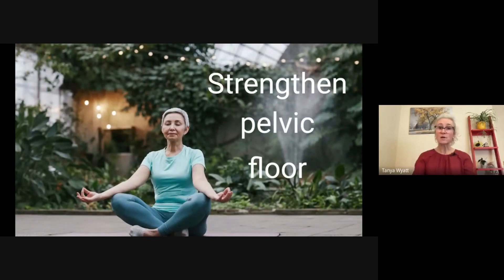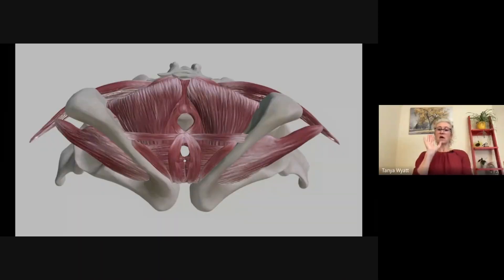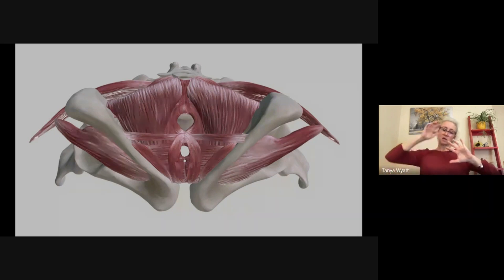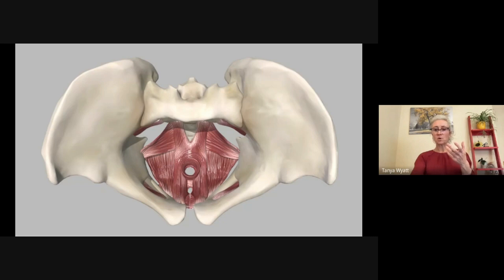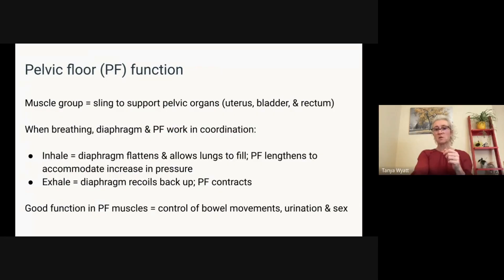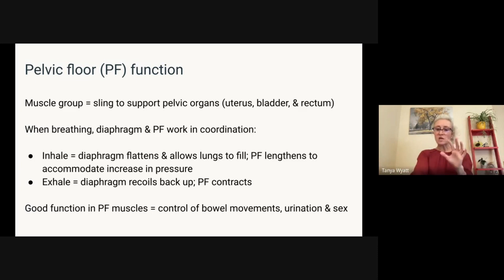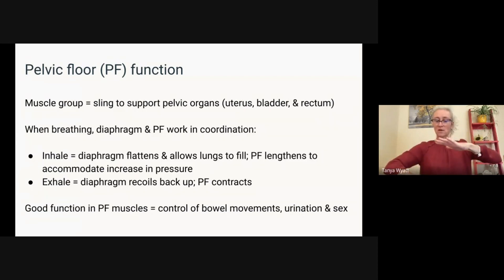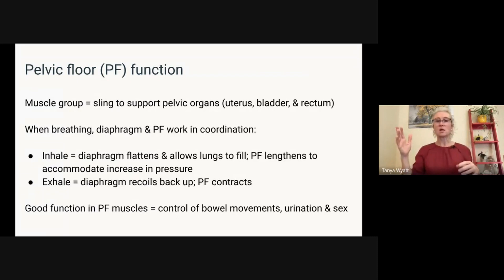Pelvic floor function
Are you concerned about pelvic floor function & health? Do you experience recurring urinary tract infections? Do you inadvertently pee when coughing , laughing hard or jumping?

This is part one of a series of pelvic floor health. Understanding where it is and how it works goes a long way to ensuring it is functioning properly.

For more on everything relating to health, visit tanyawyatt.com